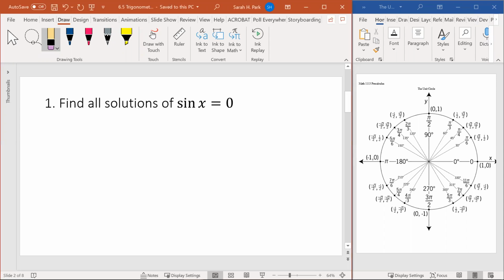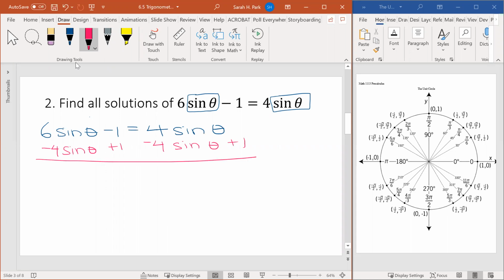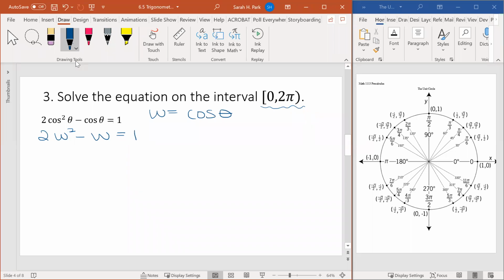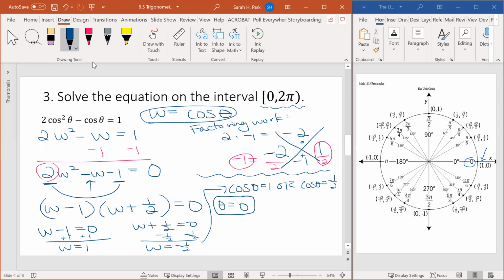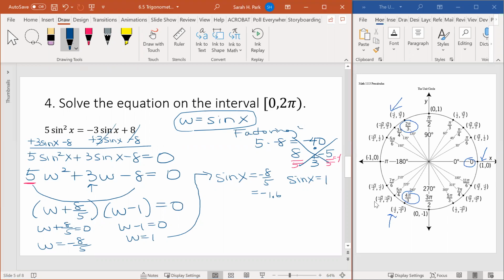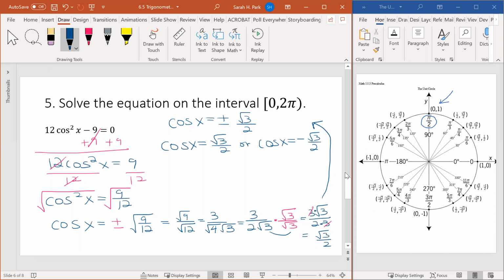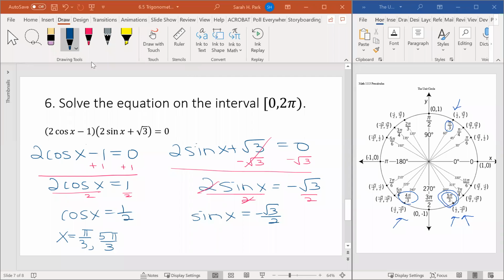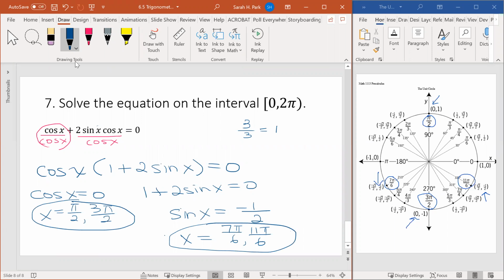6.5 Trigonometric Equations (Math 1113-Precalculus)